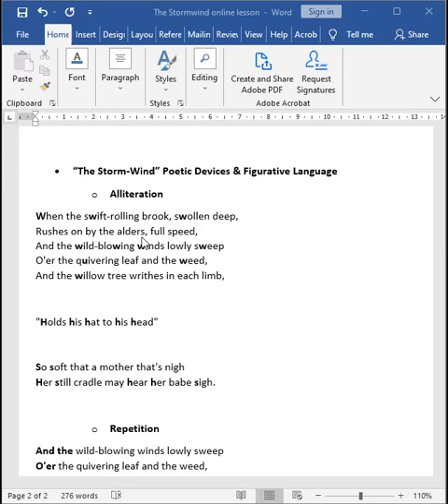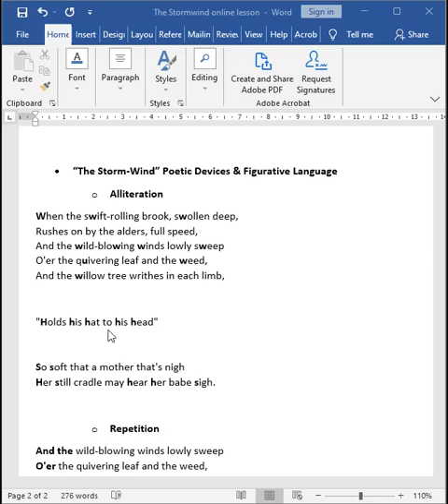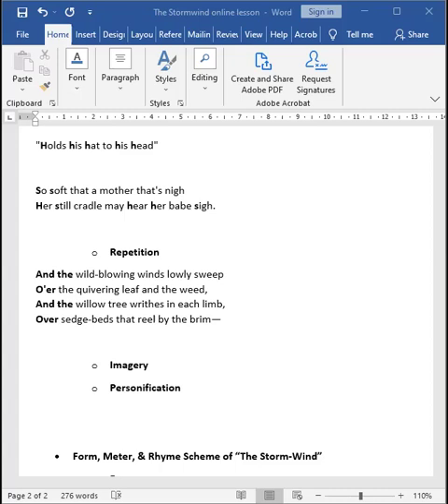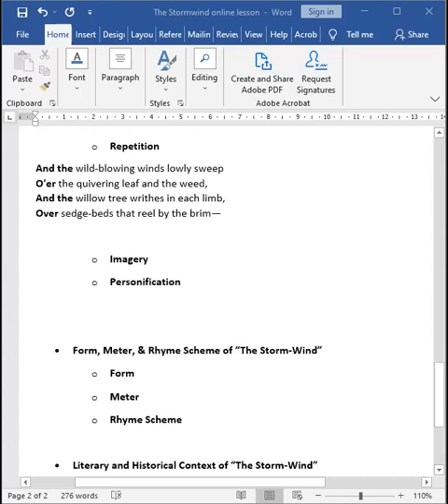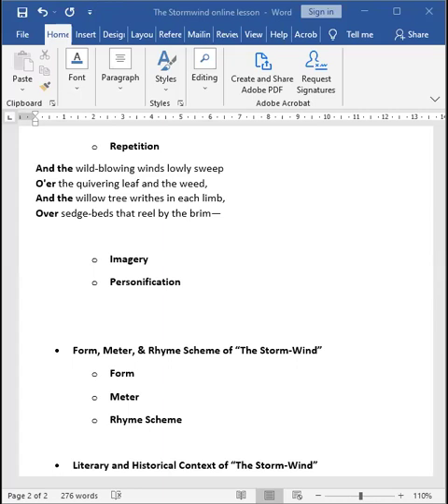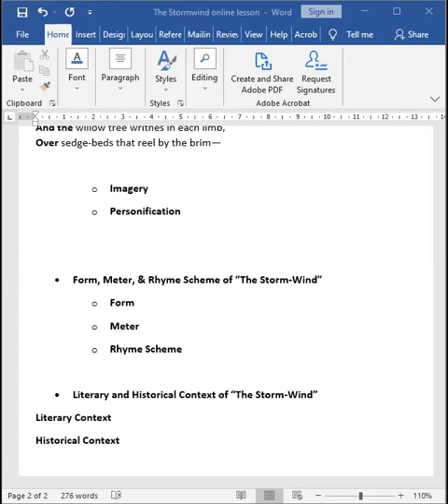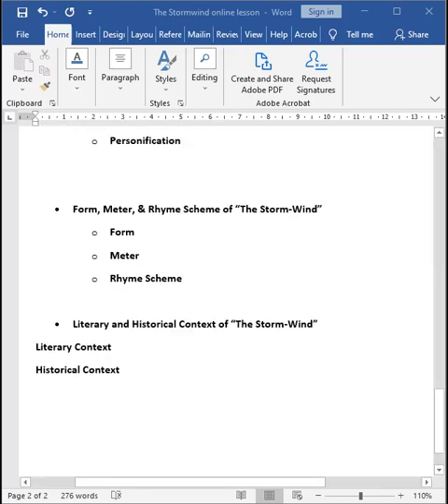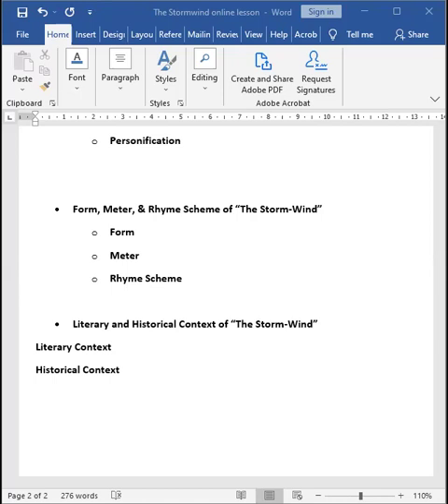Stormwind online lesson part 2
A Level English Literature CAIE Poetry syllabus
Poem Storm-wind by William Barnes